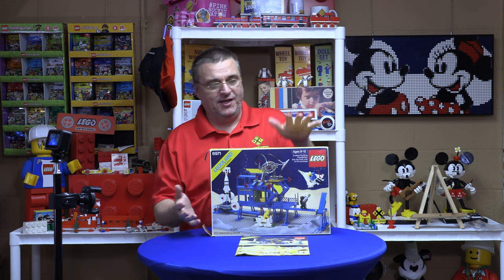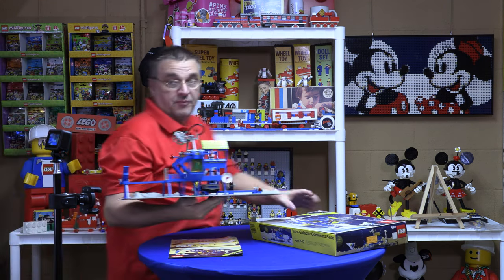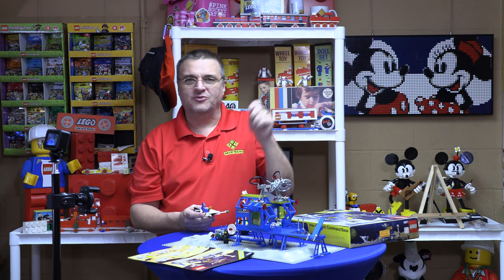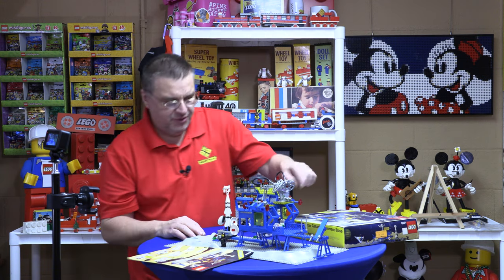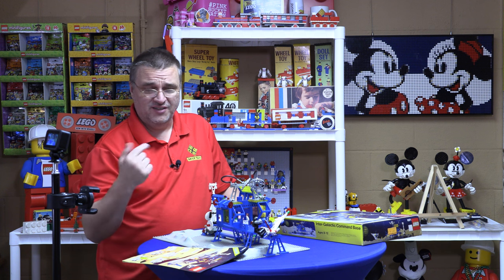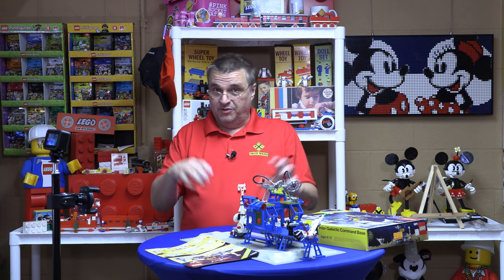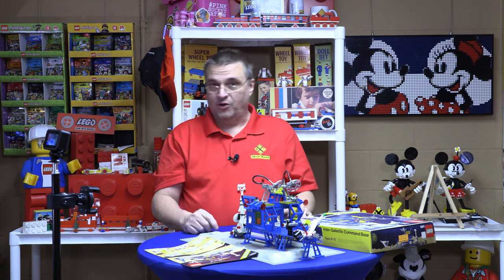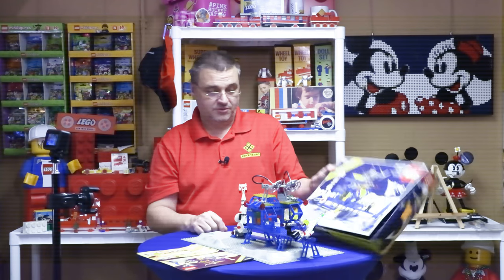LEGO Set 6971 Inter-Galactic Command Base (Space)(Classic) : Wednesday Show & Tell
I got a box for my 6971 from DadBod AKA Barns Bricks on Bricklink